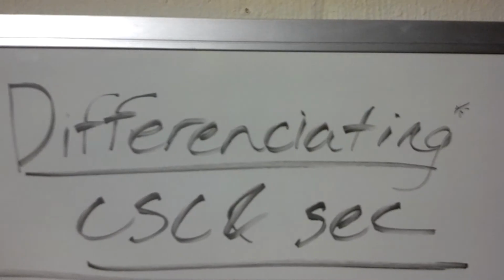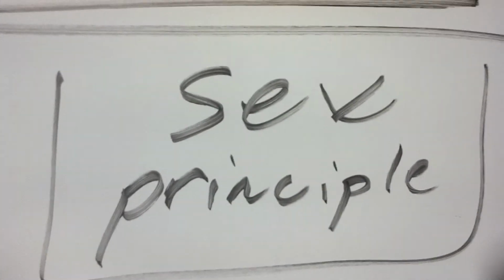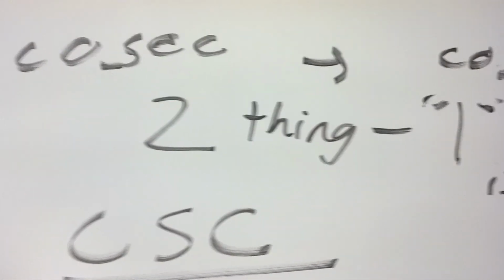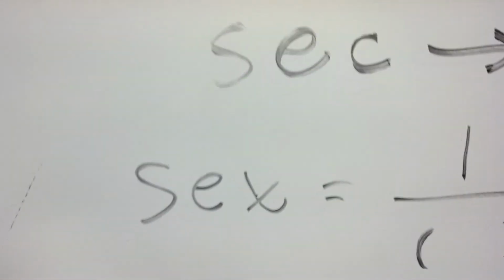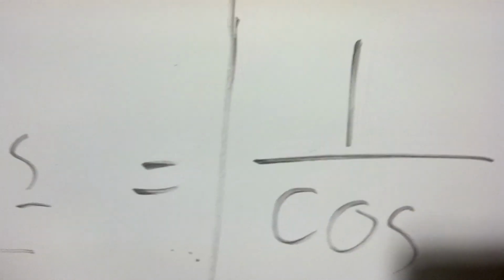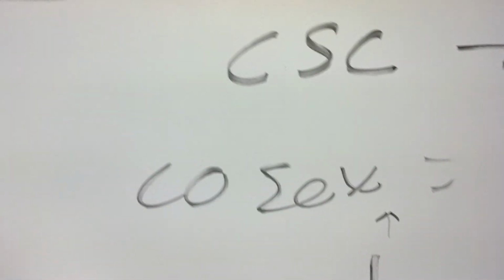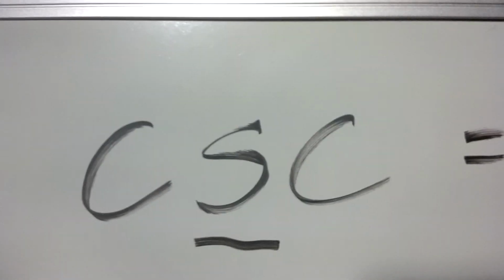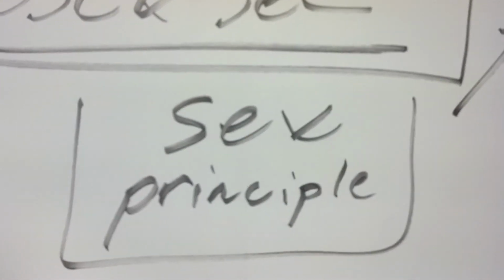Differentiating csc & sec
How to know the difference between csc and sec.